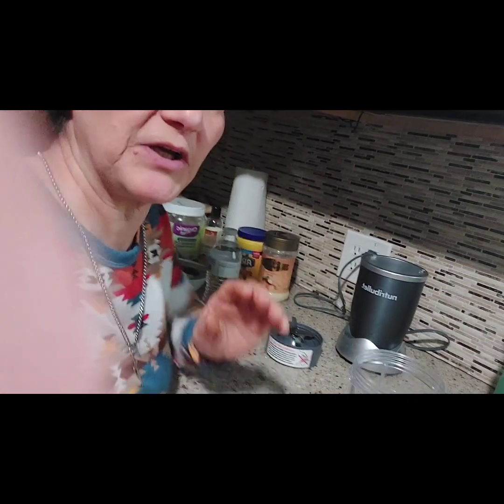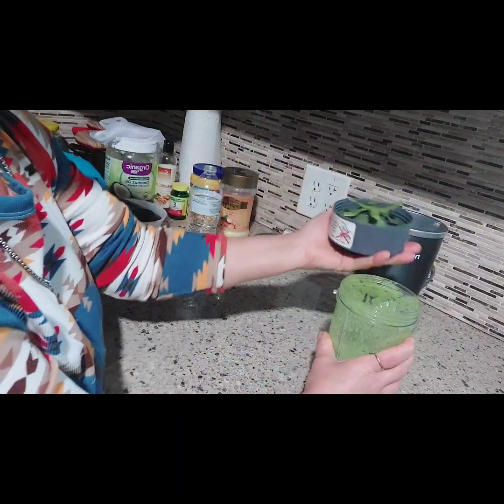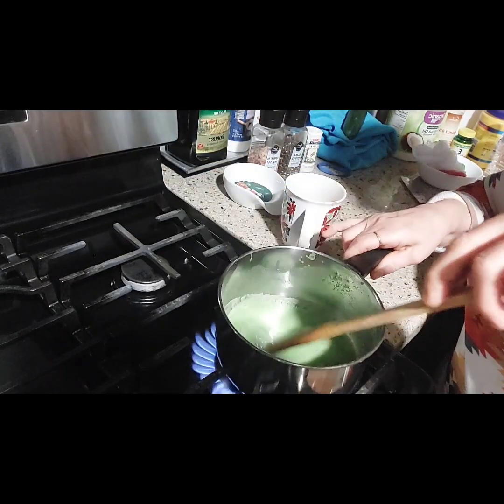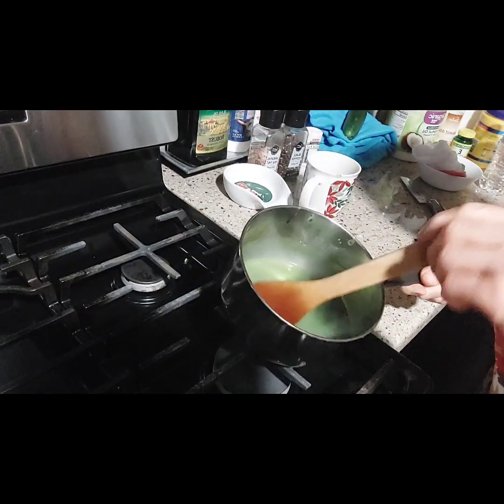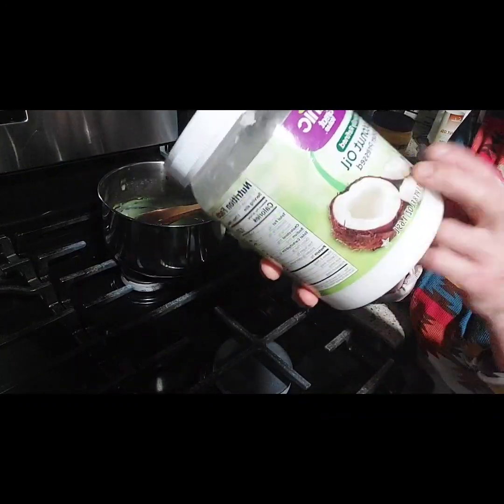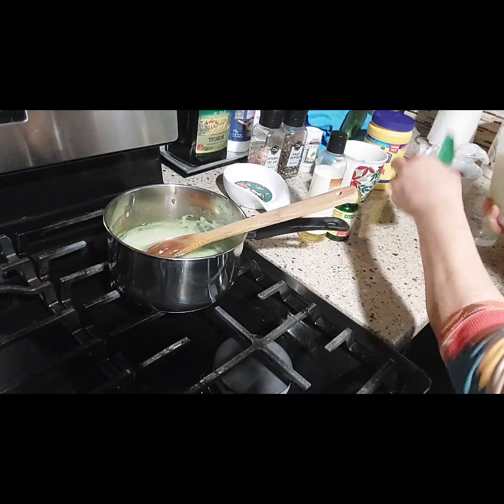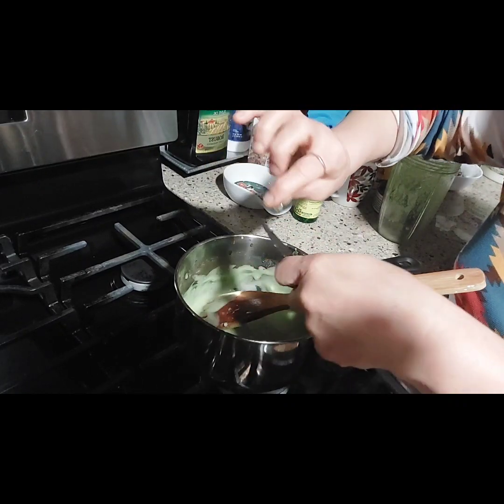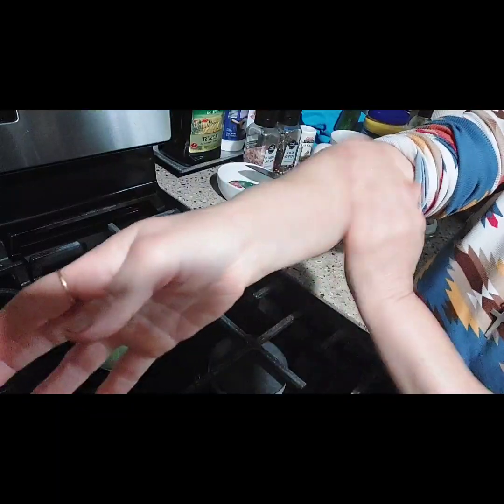The best skin care cream I use , أفضل كريم للعنايه بالبشره أنا أستخدمه